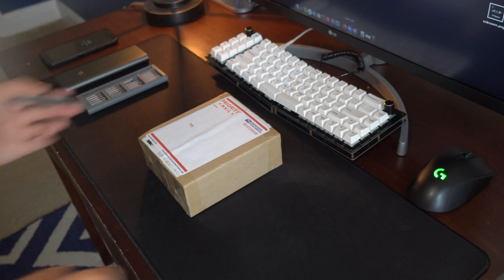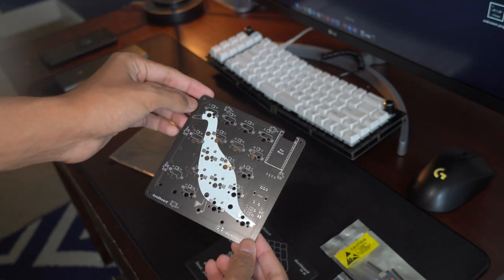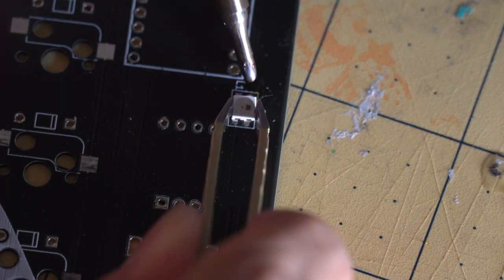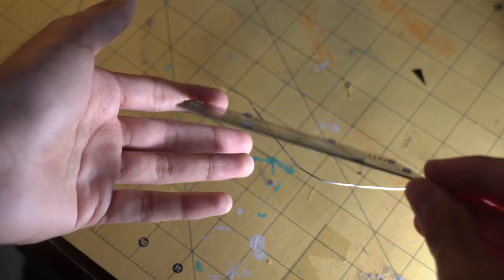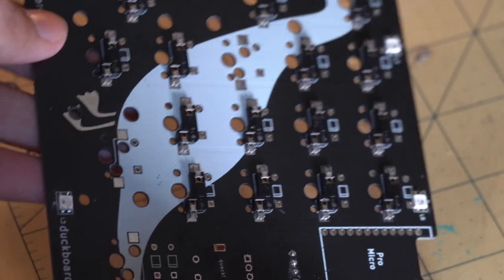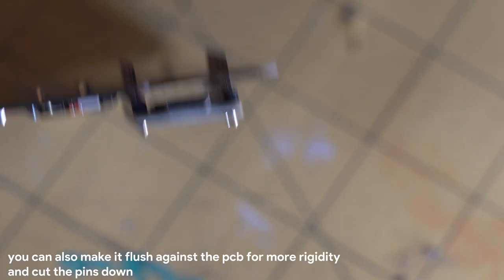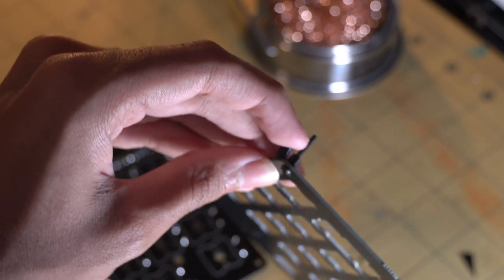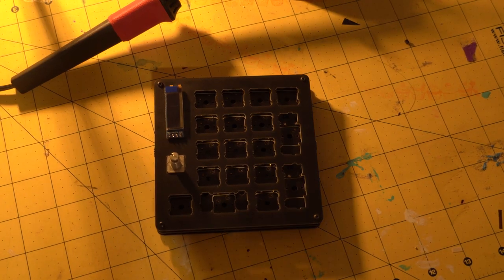duckboard by doodboard assembly video (read desc.)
note: the hotswap sockets need to be soldered in, i just forgot to record that part